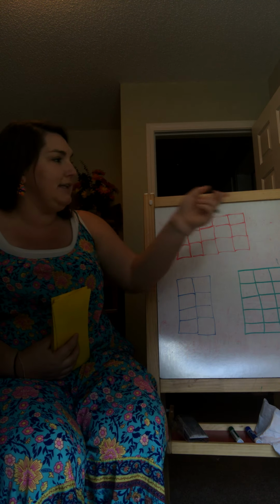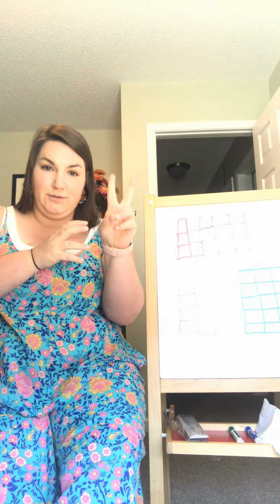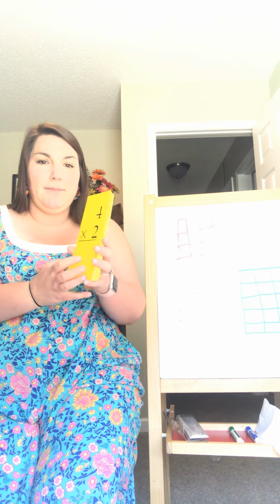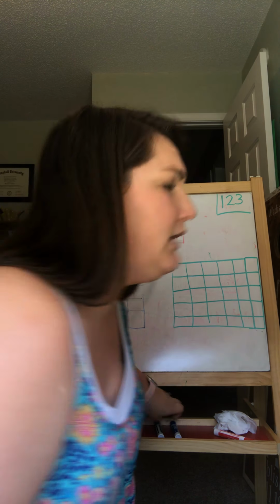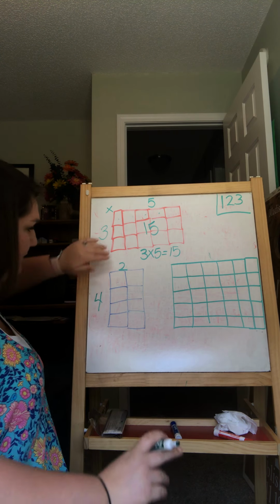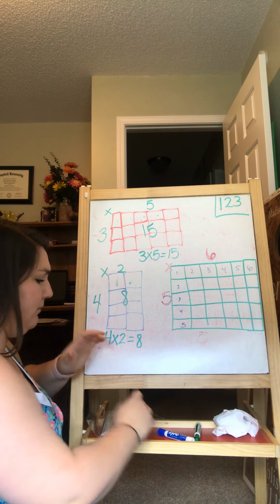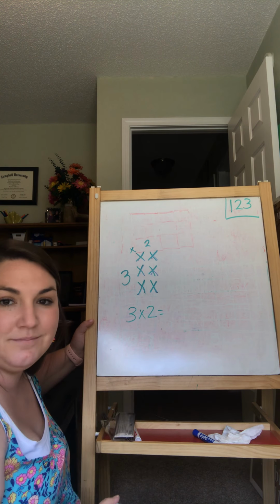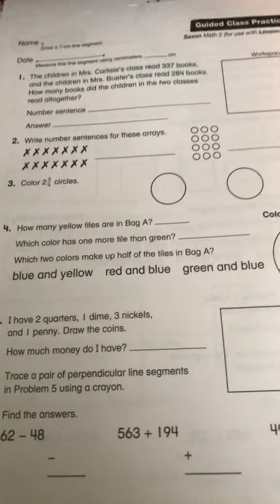Saxon Math 122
Number sentence with arrays